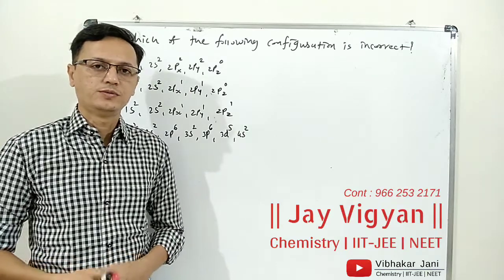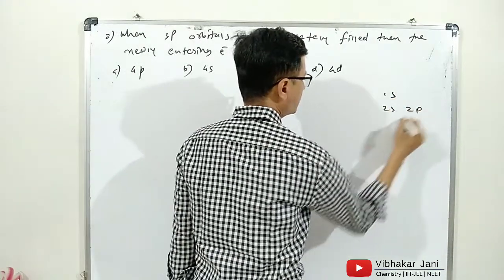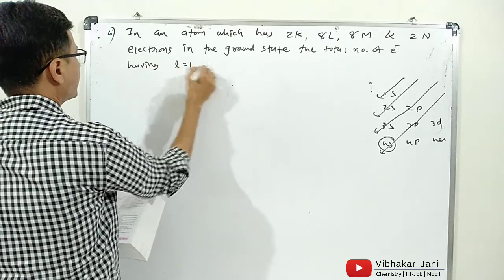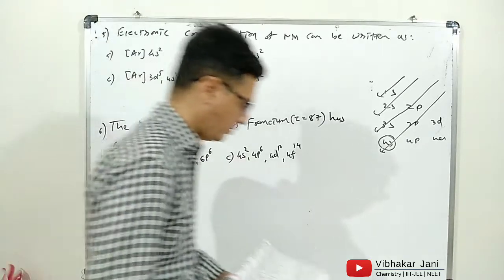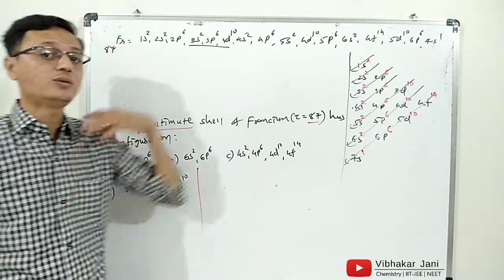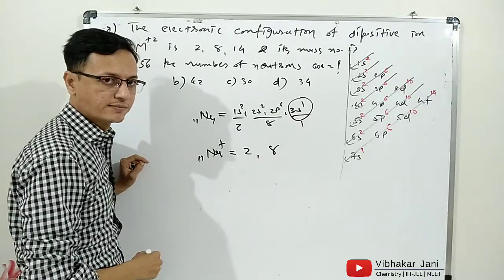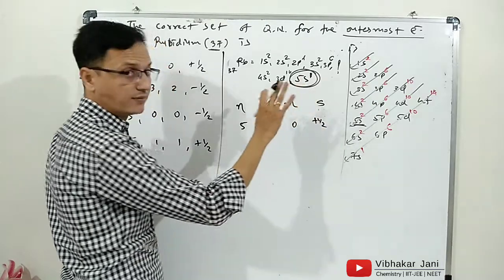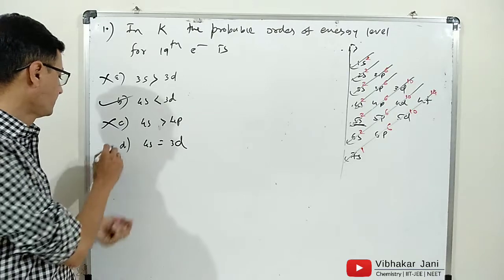Structure of atom # 23 | mcqs | jani sir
Video link of previous video : Aufbau, Pauli and Hund's Rule